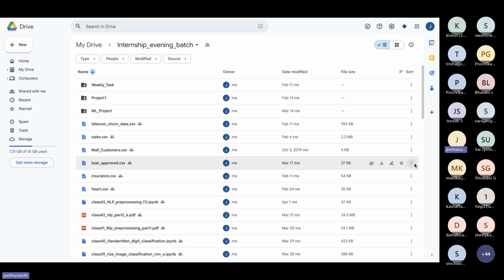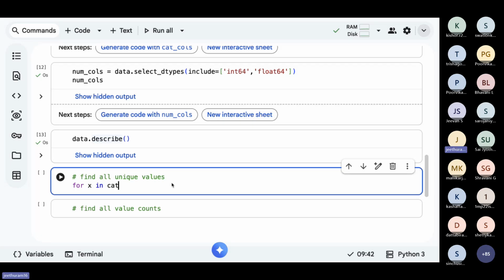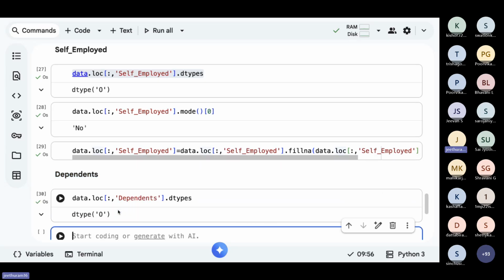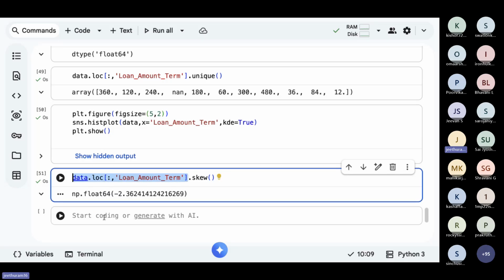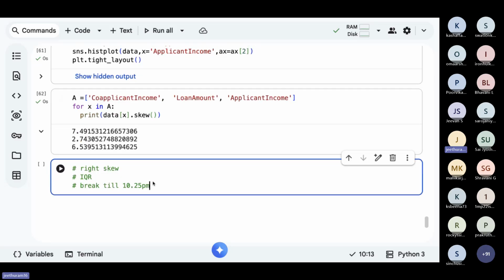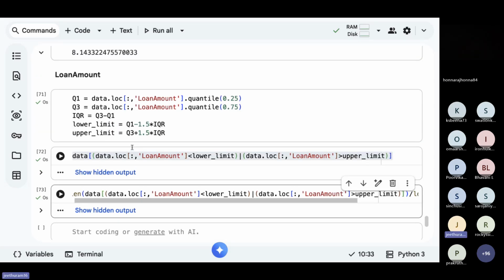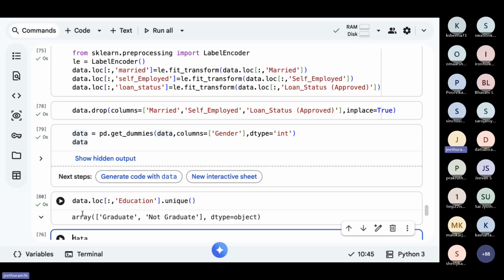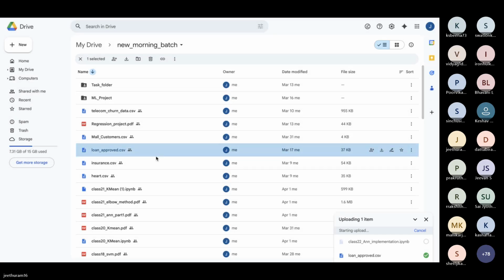Data Science Session 43 20260402 093132 Meeting Recording